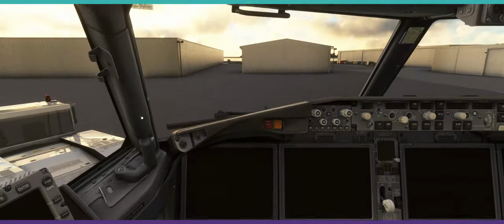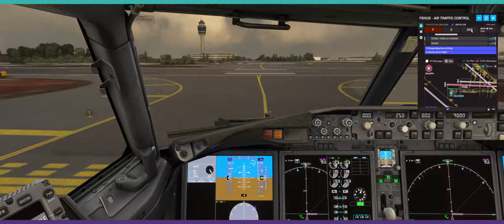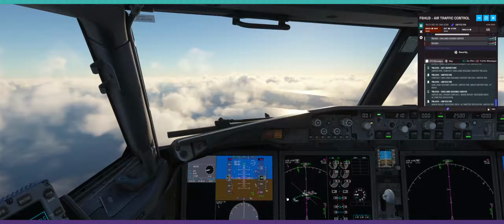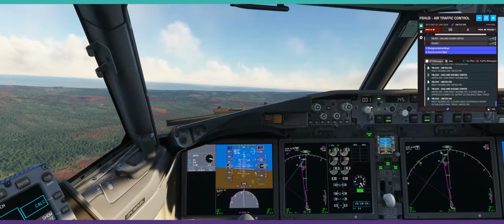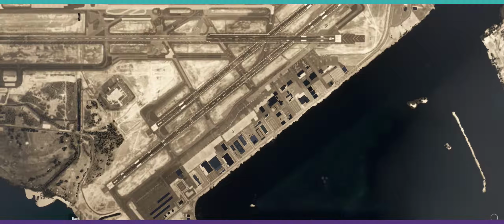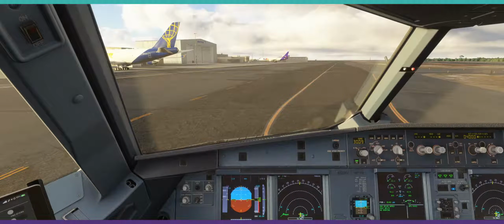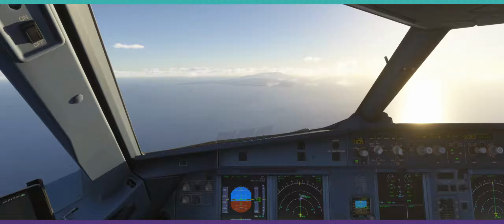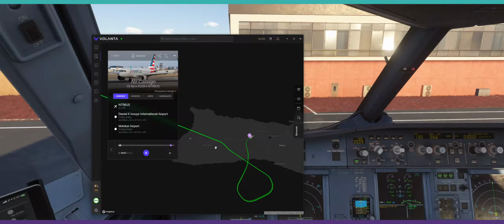TWO ATC FLIGHTS | MSFS | AI ATC | FLIGHT SIM | FSHud | BeyondATC